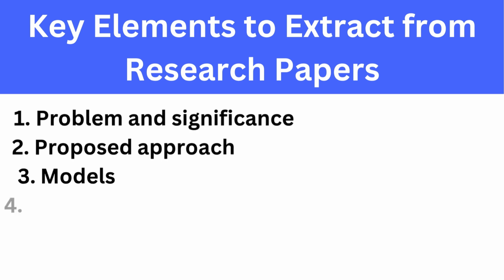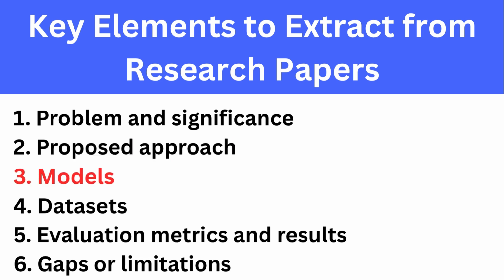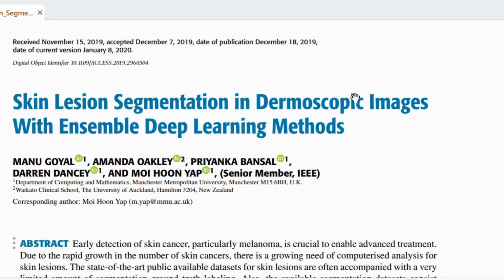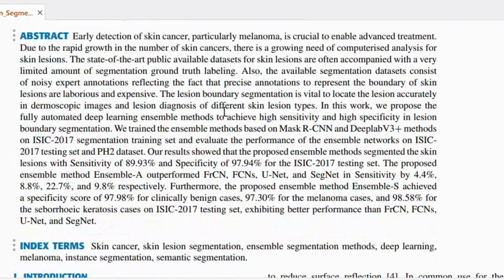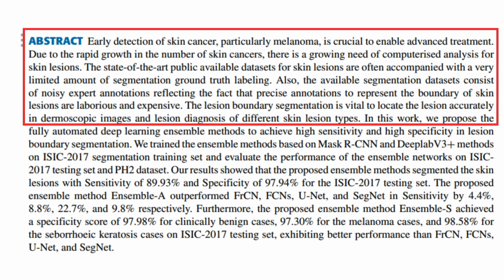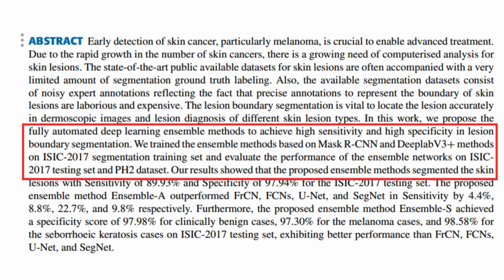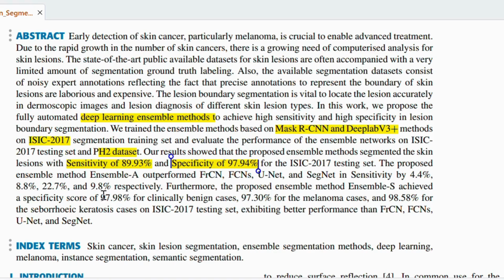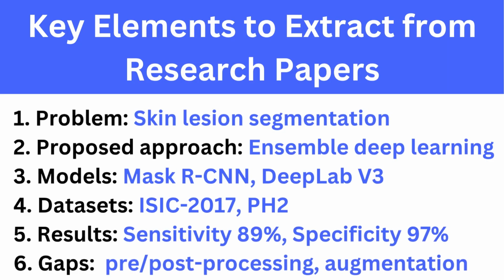How to Read and Summarize Research Papers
Learn how to effectively read, understand, and summarize research papers, especially in machine learning and deep learning. In this video, I share a practical step-by-step approach using a real example paper. You will learn how to identify the problem, proposed approach, models, datasets, evaluation metrics, results, and gaps or limitations. This method will help you organize literature, write strong literature review sections, analyze research gaps, and compare results across studies.